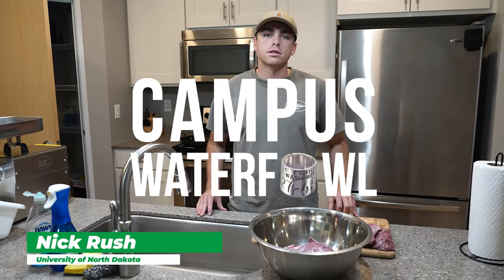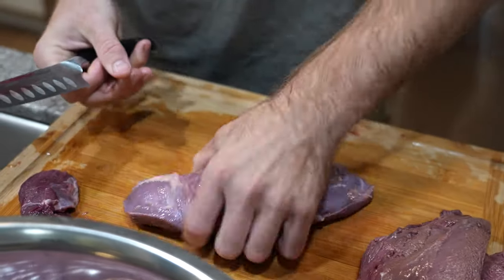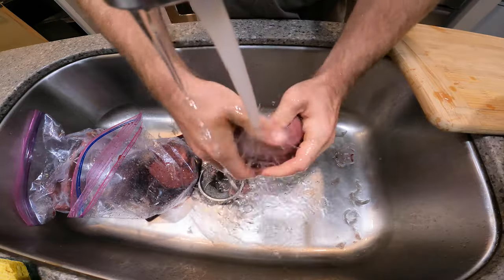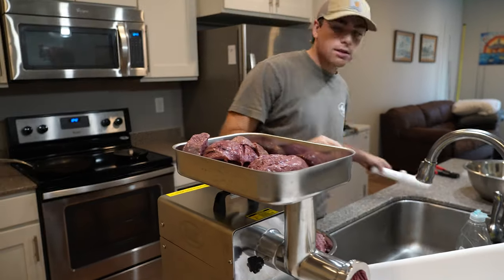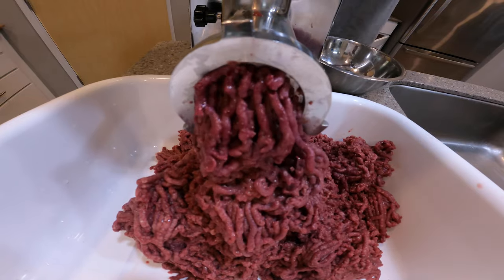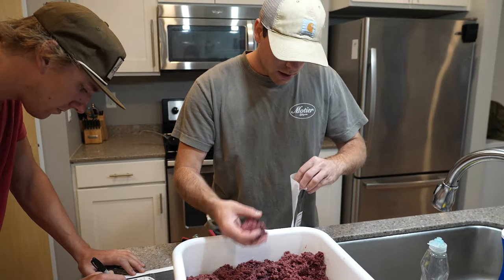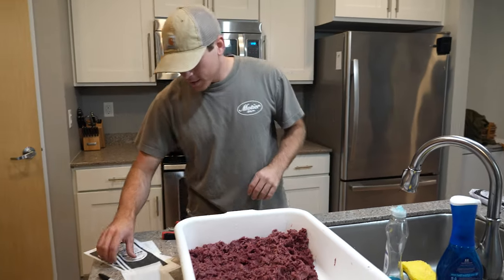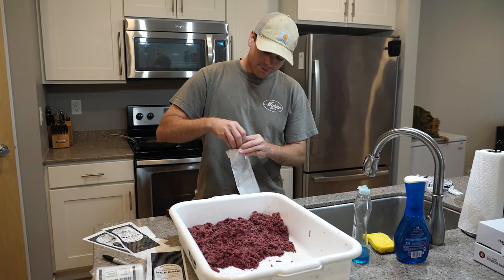Processing Wild Game at Home | Easy How-To with Goose Breasts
Learn how to easily process wild game at home with this step-by-step guide on cleaning, grinding, and packaging goose breasts. Follow along for tips on preparing your meat for various dishes, from burgers to tacos. Perfect for beginners and seasoned hunters alike!

►►► OUR GEAR ◄◄◄
► Kent Cartridge - Fasteel+ 3inch / 2/4 shot / 1¼oz

►FILMING GEAR◄
Video Camera + Lens: Sony FX3 + 24-105mm f/4
Photo Camera + Lens: Sony A7iii + 50mm f/1.8
Big Lens: Sony 200-600mm f/5.6-6.3
Mic: Sony Something
Camera Handle: Sony XLR-H1 XLR Handle Unit
Monopod: Sirui P-326 Carbon Fiber
Light: Aputure MC RGBWW LED Light
Drone: DJI Mavic 3 Pro Fly More Combo
GoPro: GoPro Hero 9 Black
360° Camera: Insta360 X3 360°

►►►VIDEO SERIES◄◄◄